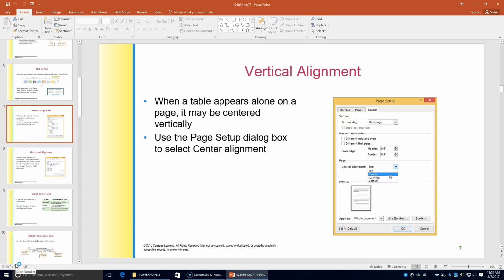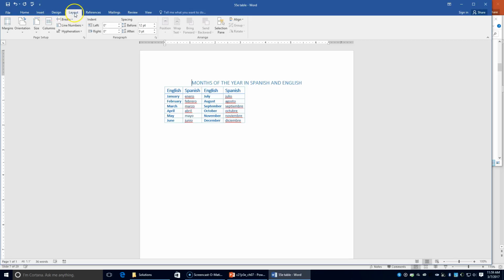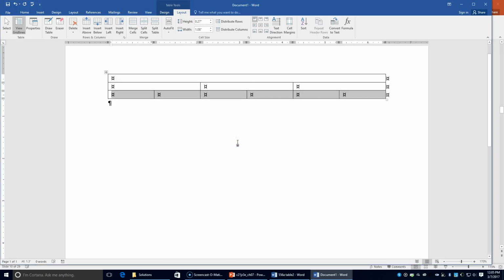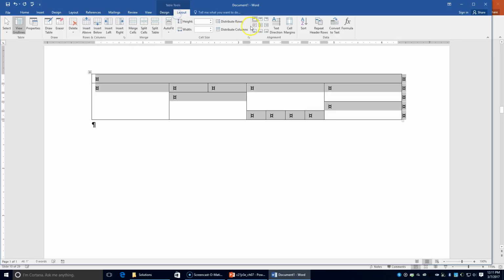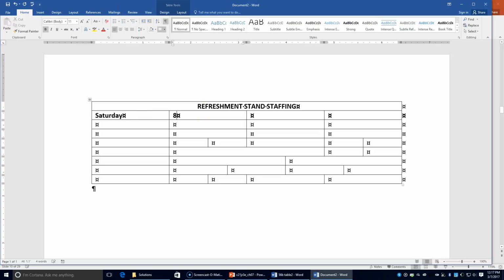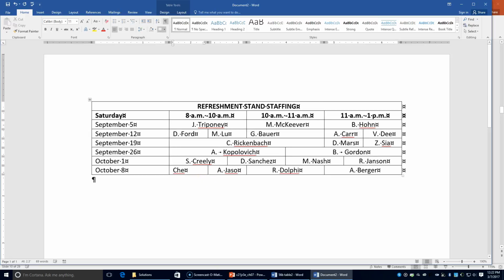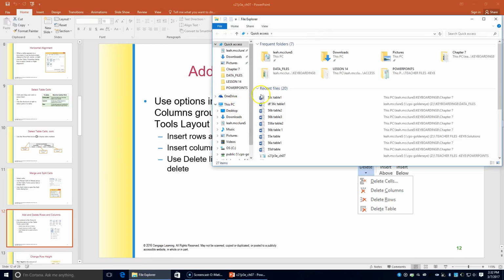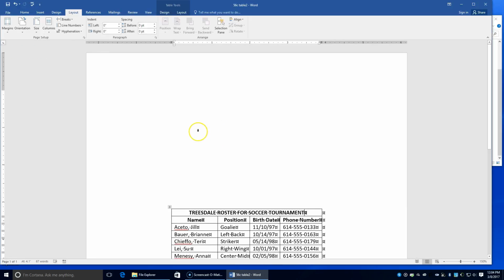Keyboarding 8 - Lesson 56 Tables: Merging and Splitting Cells